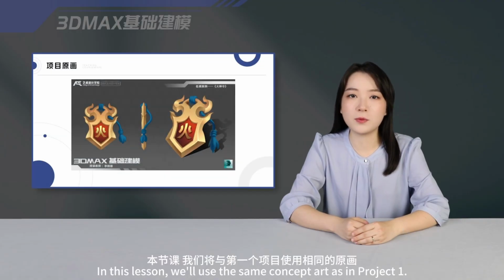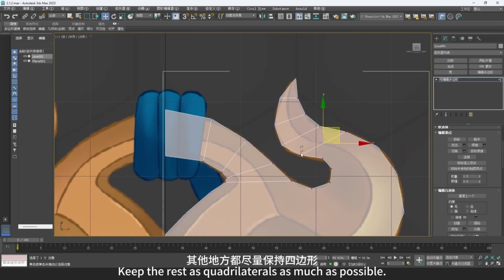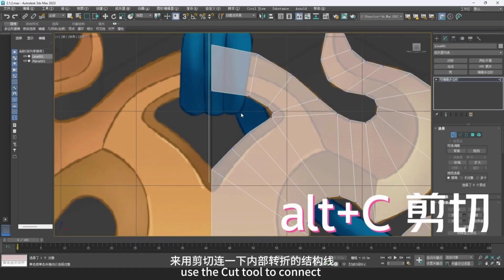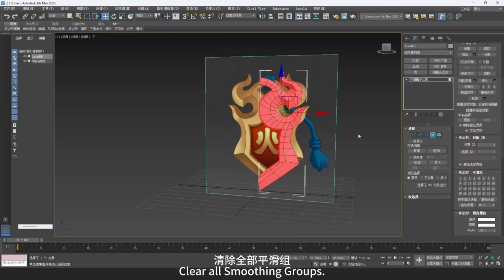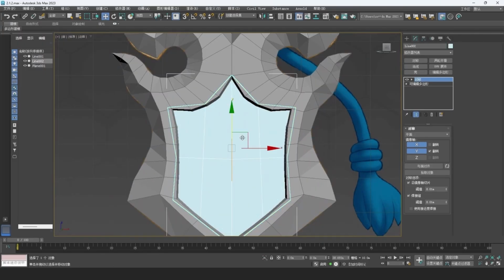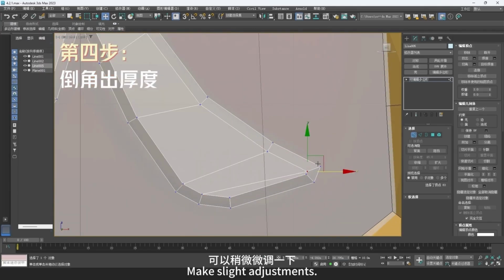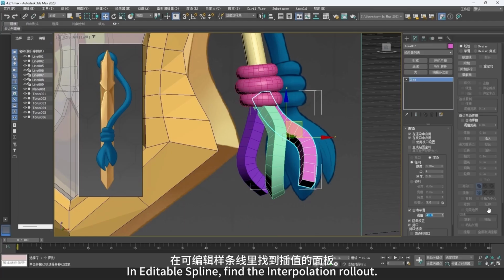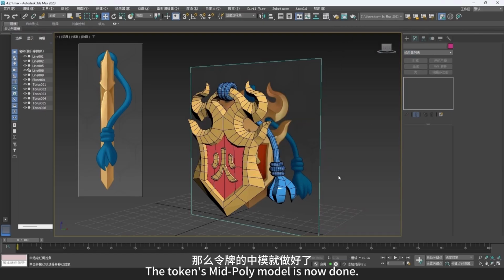2 1 Concept Art Analysis – Token Mid Poly Modeling